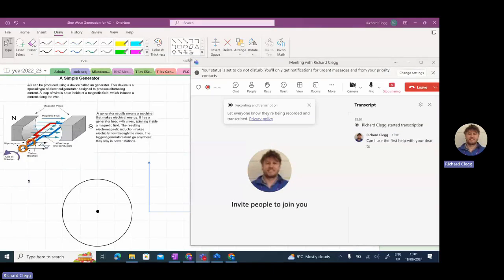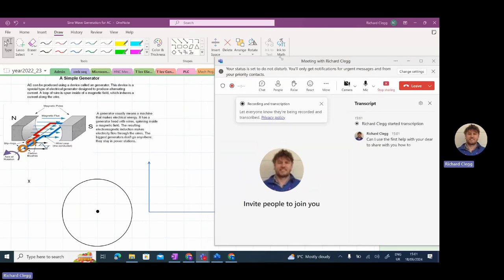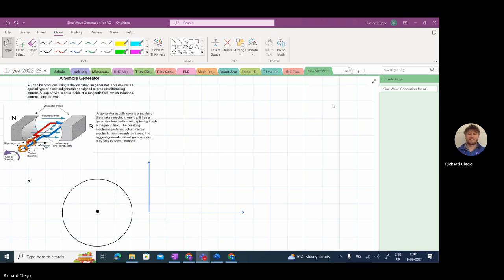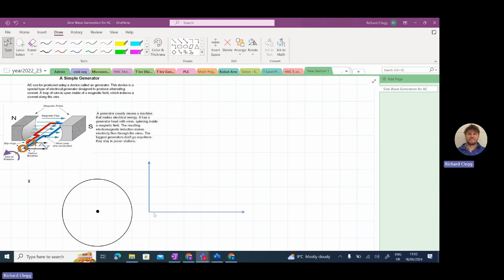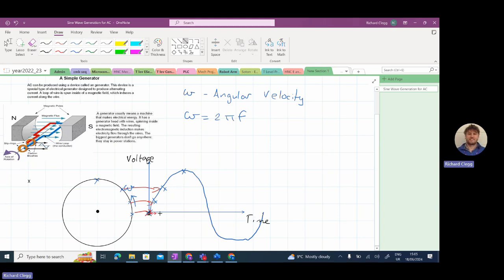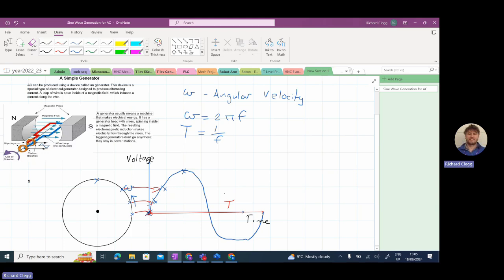A simple generator - turning mechanical to electrical energy